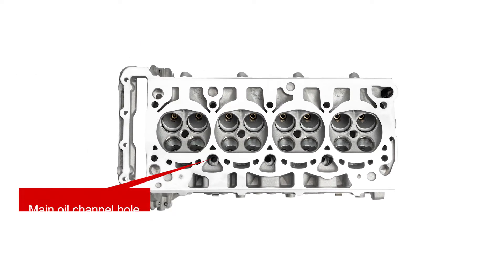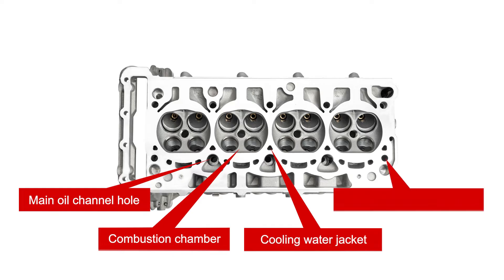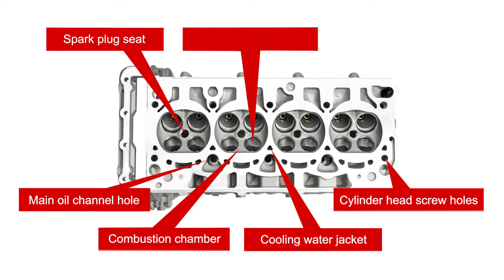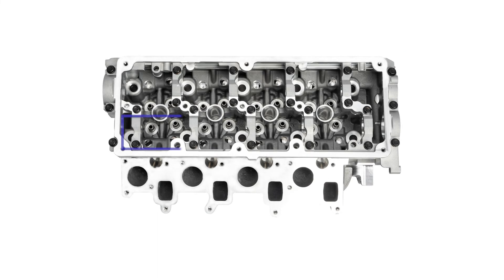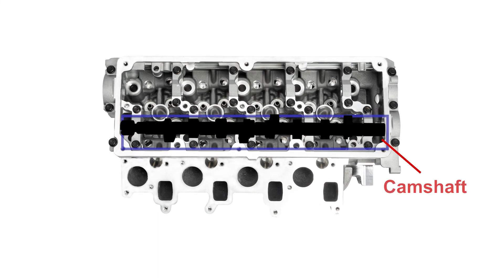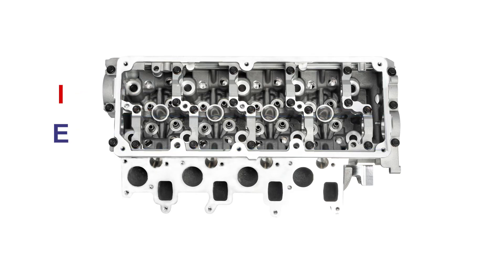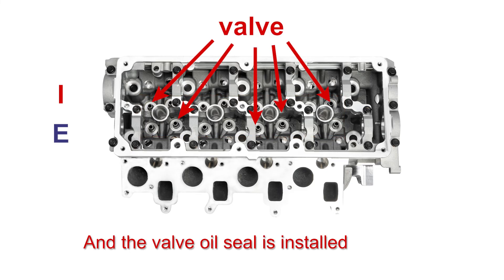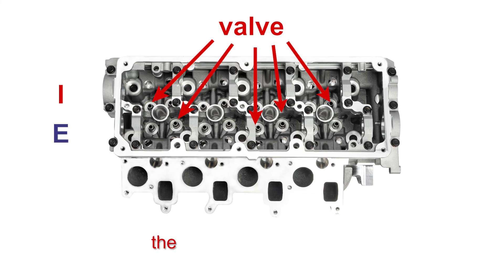TiBAO Cylinder head and Engine Assembly Quality Analysis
Cylinder heads, in particular, have to withstand higher operating temperature and stress levels, so the processing
1) High Strength Casting;
2) Experimental Procedure of Structure Refinement;
3) Quality Assurance of Cast and Wrought vehicle Engine Components Made from Ni-base Superalloys with Using of Quantitative Methods and Alloys Lifetime Prediction;
4) Highest Quality Aluminium and Excellent Cutting-edge Machining technology, Which guarantees maximum durability and perfect engine operation.